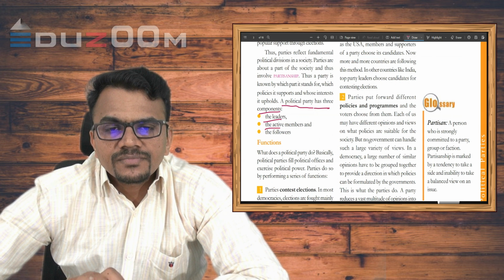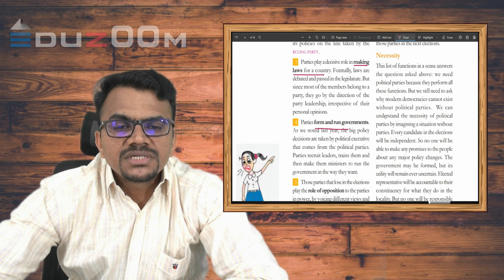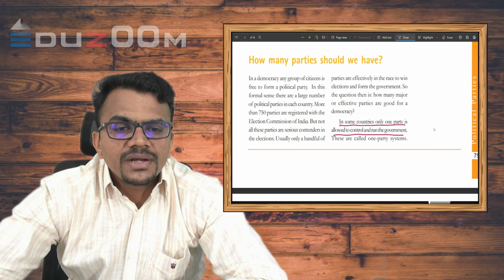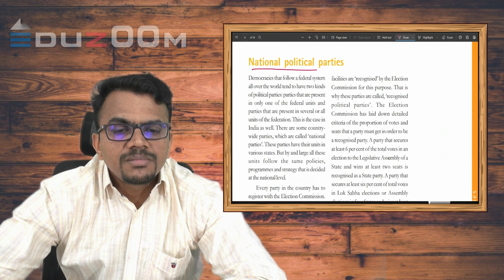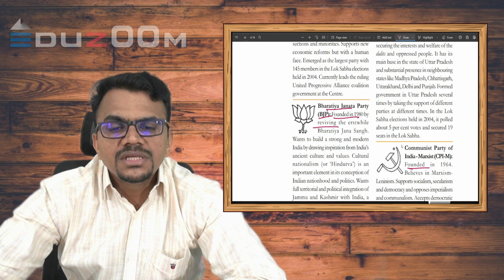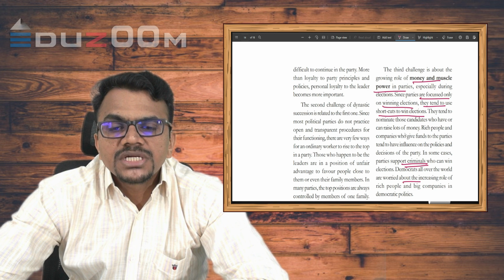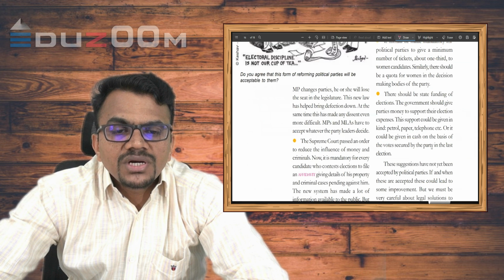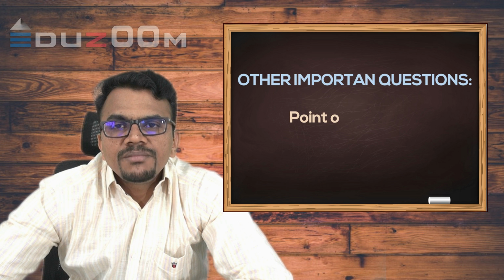Class 10 I Political Parties I Important Questions and Answers I CBSE I Class X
Class X I Political Parties I Important Questions and Answers I CBSE I NCERT I Political Parties#Important Questions & Answers#impQns#Ans#Class10 I Social Science I Democratic Politics I Binu Johny I TeacherI Department of Social Science